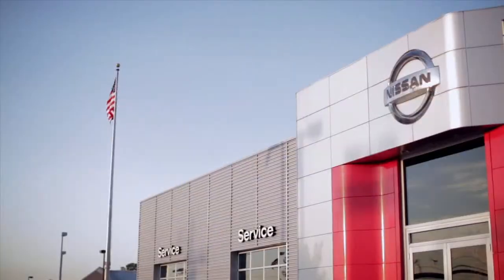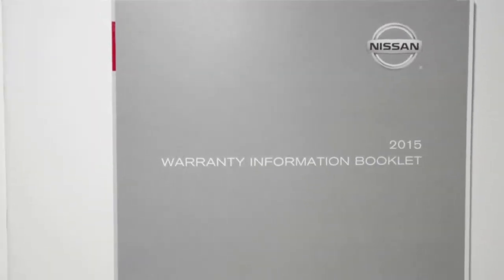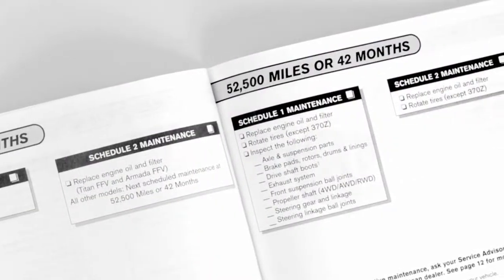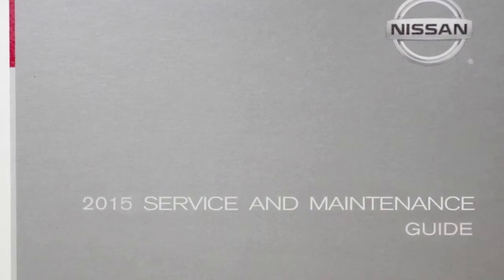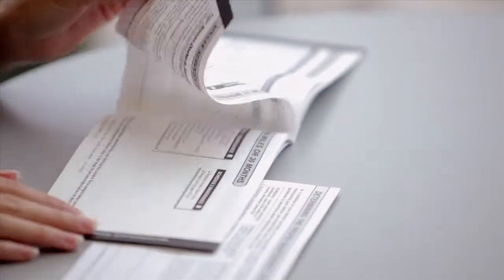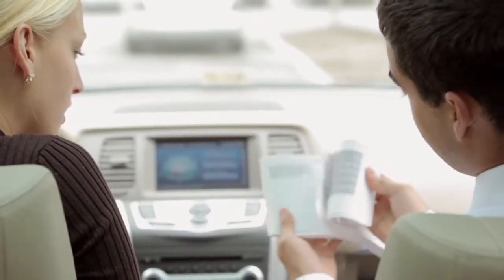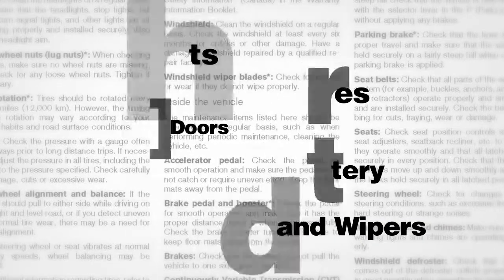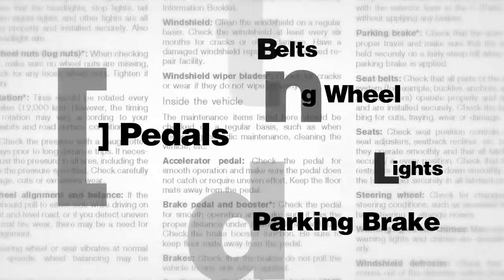2015 NISSAN Versa Note - Warranty and Service/Maintenance Guide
"Your new vehicle was produced to NISSAN's high standards, using the latest techniques and quality control. It is supported by a comprehensive warranty. You have received a warranty information booklet that explains all the facts you'll need to know. You have also received a NISSAN Service and Maintenance Guide -- customized precisely to your vehicle and model. It contains comprehensive guidelines for when to have your vehicle serviced -- to keep your warranty in effect and to assure maximum driving performance.

It's extremely important to follow the maintenance log in your Nissan Service and Maintenance guide. Keeping track of the dates when the maintenance or repair was performed, will assist both you and your service technicians. You'll have an accurate up-to-date picture of your vehicle's maintenance history and a guide for when  future service is recommended. Careful attention to maintenance will help assure that your warranty coverage is protected and your vehicle performs well, month after month, and mile after mile.

There are day-to-day, general maintenance issues that only you can be alert to as the vehicle's owner. You're urged to read carefully the maintenance section of your Owner's Manual. In it you'll find comprehensive, easy to understand instructions for maintenance checks. Naturally, your Nissan dealer knows your vehicle best. When you require service or have questions, trust them to assist you.